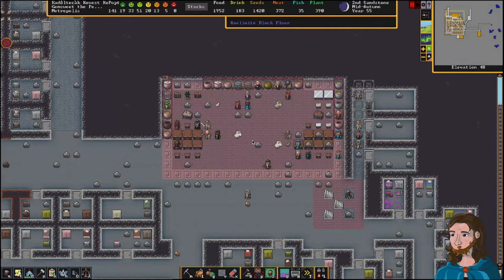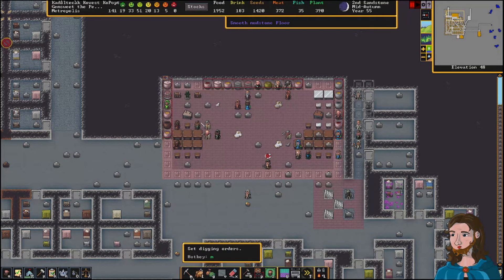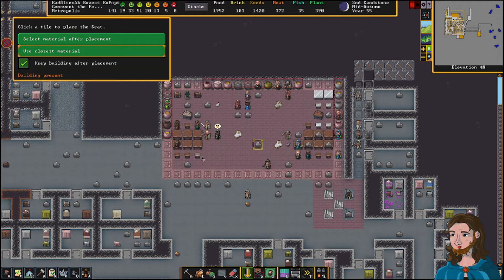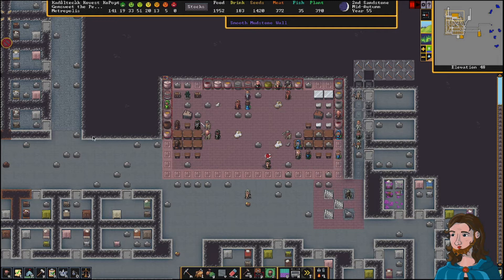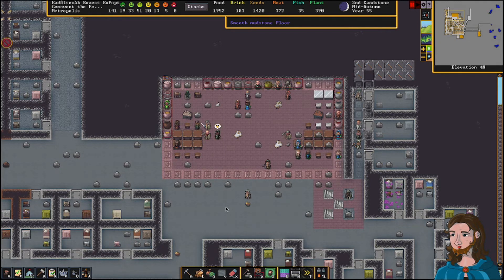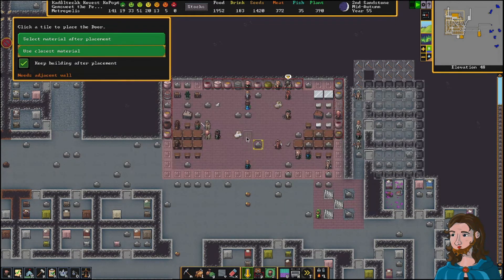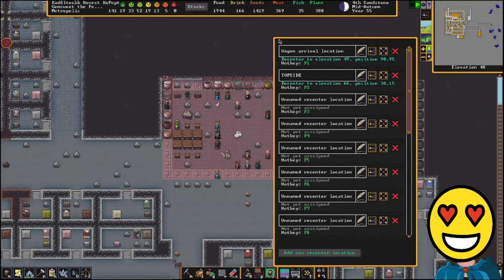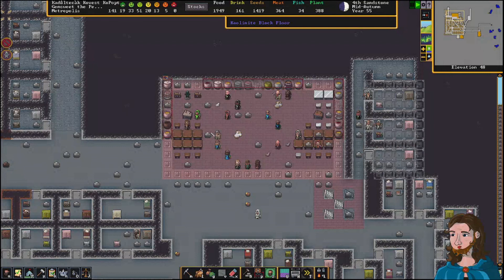Basic Dwarf Fortress Keyboard Shortcuts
Here are several of the common keyboard shortcuts that I find useful in Dwarf Fortress. I share my most useful building, constructing, and movement shortcuts. (Use the F keys, here's how!)

This tutorial is in no way complete, but a guide to getting started. Enjoy, and remember, Losing is Fun!